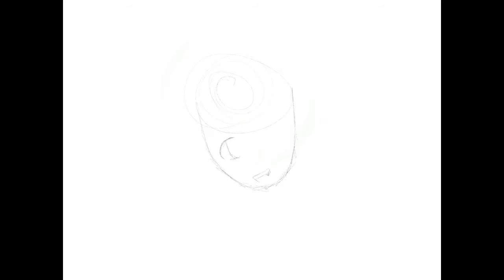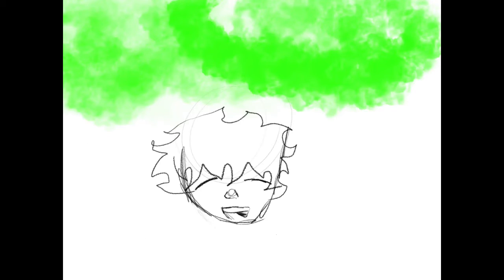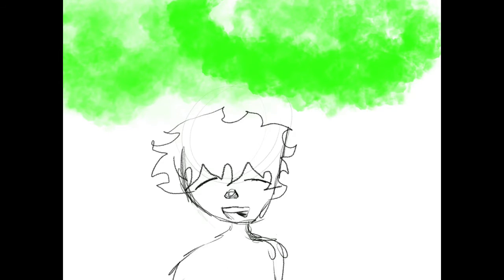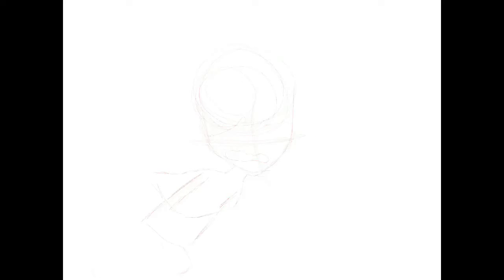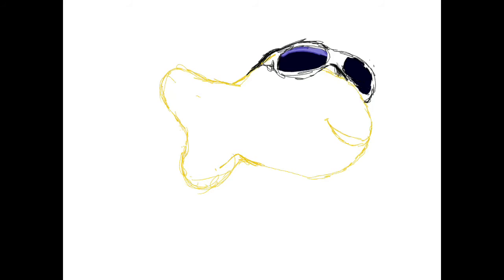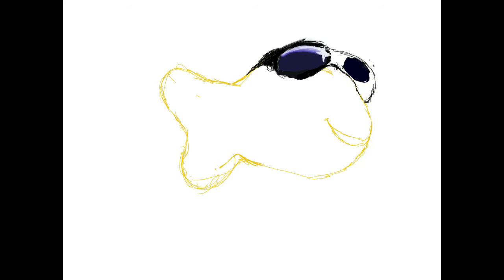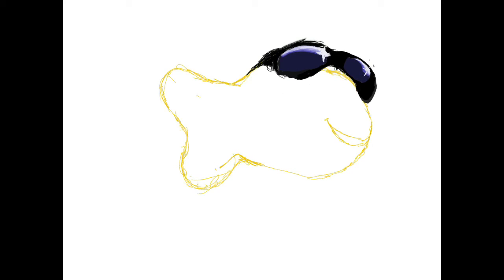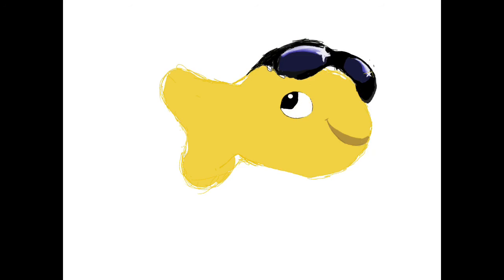The snack that smiles back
This project took me an hour ; - ;